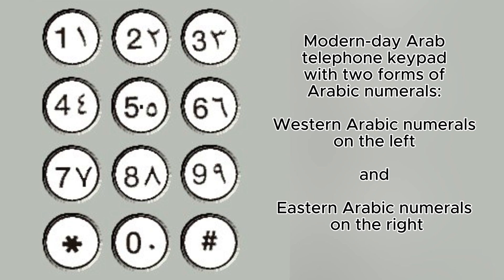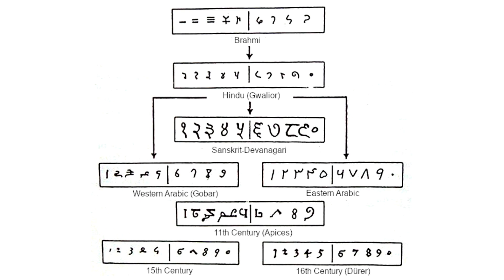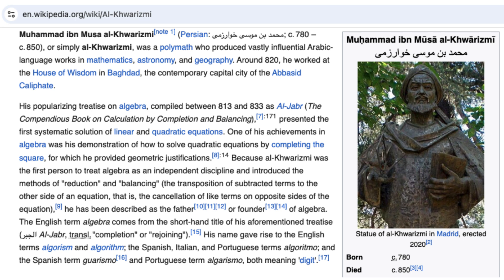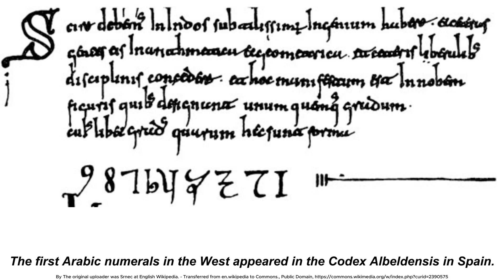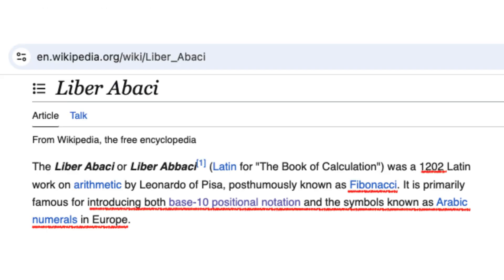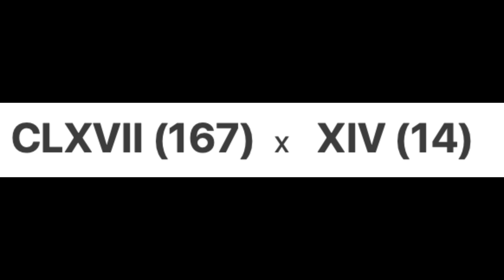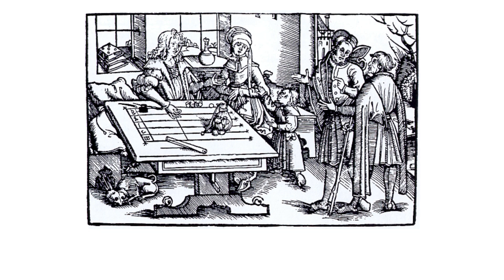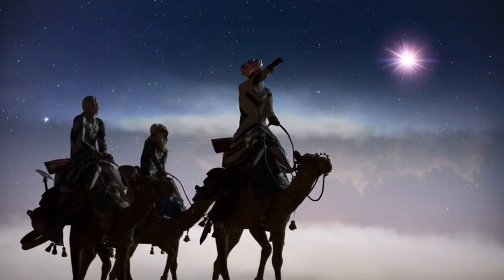Arabic Numerals are from India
The Arabic numeral system, comprising digits 0 through 9, represents one of history's most profound mathematical innovations. Despite its name, this system originated in India between the 1st and 4th centuries, was refined by Arab scholars, and eventually spread to Europe, fundamentally transforming how humanity represents numbers and performs calculations.

The system began with ancient Indian mathematicians who developed the Brahmi numerals, creating distinct symbols for 1-9 and introducing the revolutionary concept of zero as a placeholder by the 6th century. Their decimal positional notation (where 123 represents 1 hundred, 2 tens, and 3 units) offered unprecedented efficiency compared to additive systems like Roman numerals.
During the Islamic Golden Age (8th-13th centuries), Arab and Persian scholars adopted and significantly enhanced this system. The mathematician Al-Khwarizmi's influential work "On Calculation with Hindu Numerals" (c. 825 CE) introduced these numerals to the Islamic world. Arab mathematicians refined the concept of zero, enabling representation of negative numbers and facilitating algebraic equations.

When Arabic numerals reached Europe in the 10th century, they encountered substantial resistance. Religious authorities viewed them with suspicion due to their Islamic association. Practical objections arose too—Roman numerals, while less efficient, were thought harder to fraudulently alter in financial records. The concept of zero challenged European mathematical tradition, while guild merchants resisted abandoning their hard-earned skills with abacuses and Roman numerals. Some regions even enacted laws prohibiting Arabic numerals in official documents.

The turning point came with Fibonacci's 1202 book "Liber Abaci (Book of Calculation),” which demonstrated the Arabic numerals’ clear superiority for commercial calculations. The printing press later accelerated adoption, and by the 16th century, Arabic numerals had largely replaced Roman numerals throughout Europe.

The advantages were undeniable. Roman numerals (I, V, X, etc.) lacked positional notation, making arithmetic cumbersome—multiplying CLXVII (167) by XIV (14) required complex procedures, while the same calculation with Arabic numerals was straightforward. Zero enabled representation of large numbers and fractions with minimal symbols, facilitating advanced mathematics from algebra to calculus.

A persistent misconception today is that Arabic numerals were invented by Arabs. While Arab scholars significantly developed and spread the system, its foundational concepts originated in India.
This numerical system represents one of humanity's most successful cross-cultural exchanges. Born in India, refined in the Islamic world, and adopted globally, its journey reflects our universal quest for mathematical efficiency. From ancient marketplace calculations to modern digital computing, Arabic numerals remain one of history's most transformative and enduring innovations.